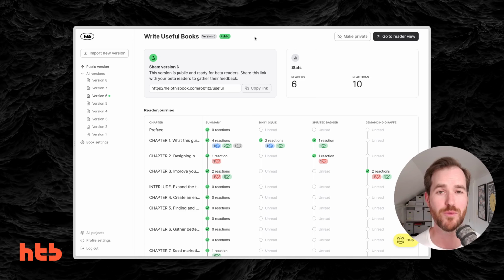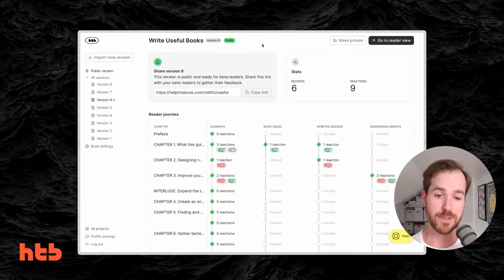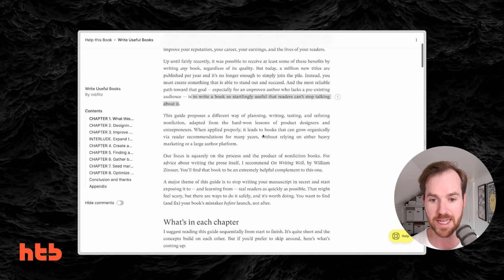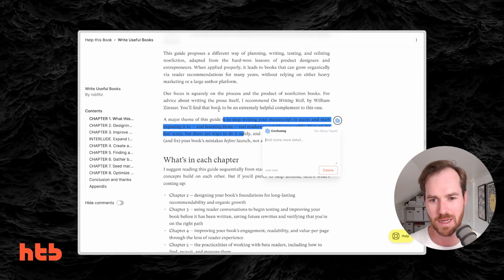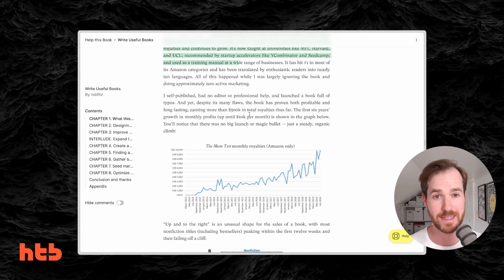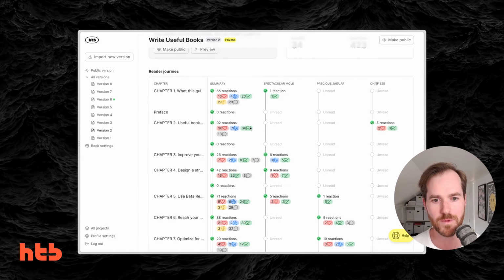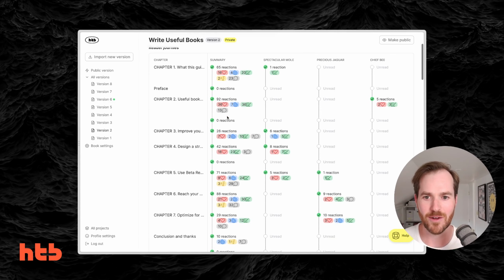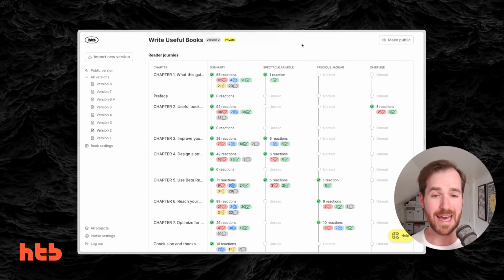Quick walkthrough of Help This Book, the beta reading tool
Here's a quick walkthrough of our beta reading tool, Help This Book (helpthisbook.com). Devin covers everything from how your readers leave feedback to how you explore their reactions in an easy and quick way using HTB's author dashboard.

Get access to Help This Book and join 150+ authors working on their books by joining the Useful Author's community

0:00 Welcome
0:20 How it works
0:36 Reader experience
2:00 Author dashboard
3:10 Using the feedback
3:40 Wrap-up